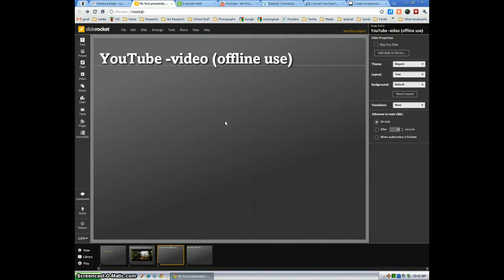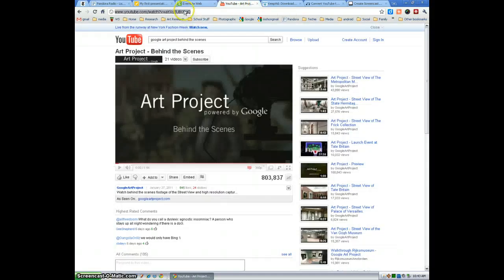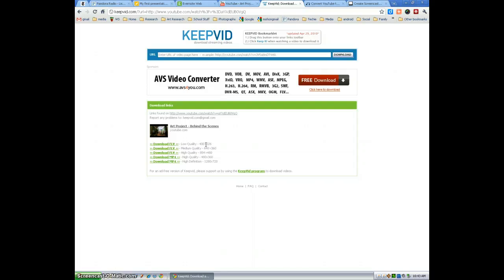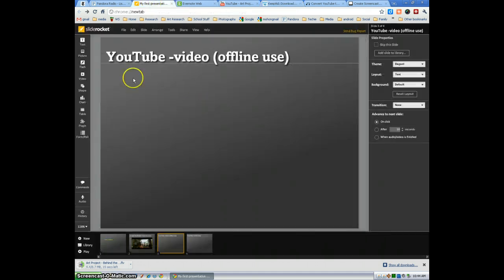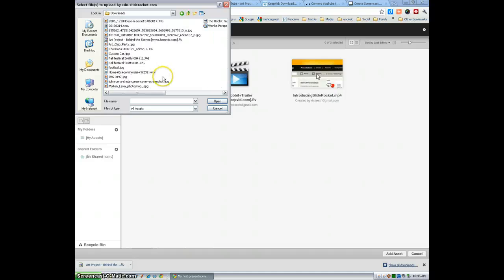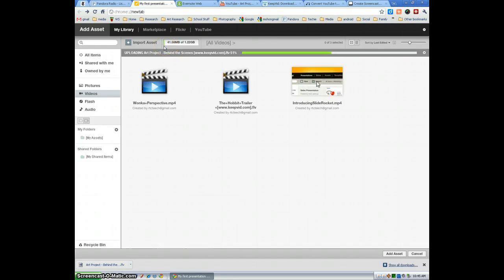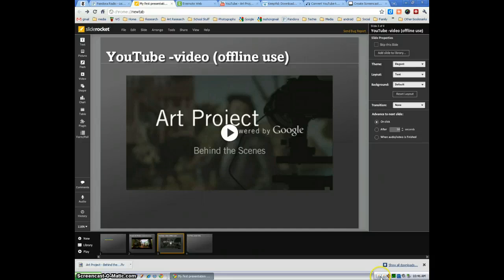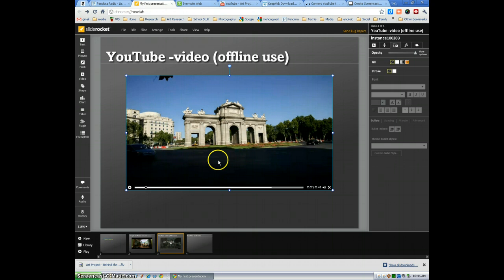Sliderocket Youtube offline use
I demonstrate how to download a YouTube Video for offline presentations.